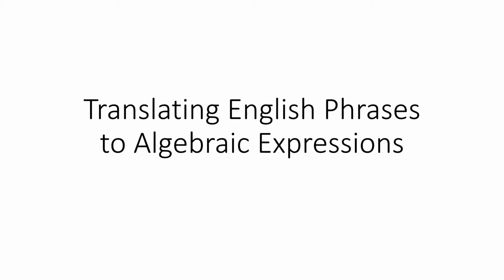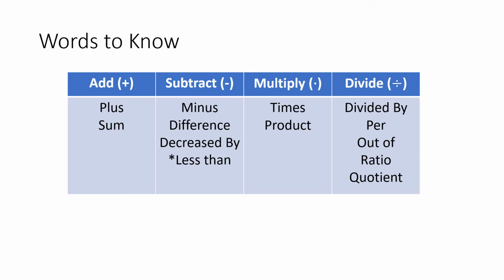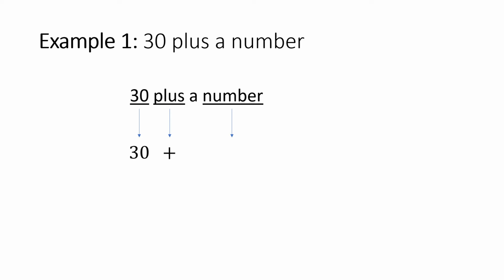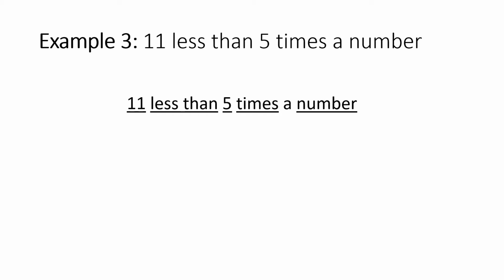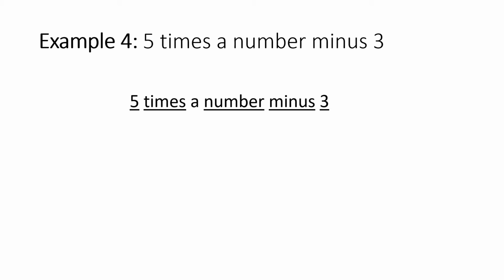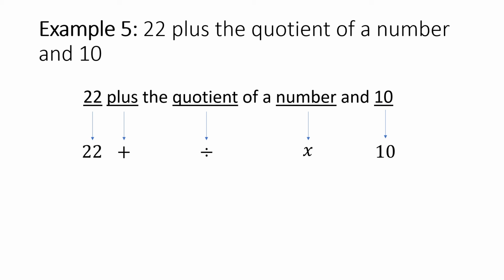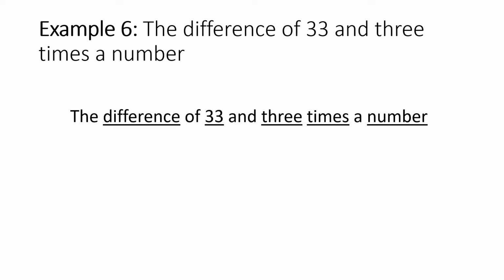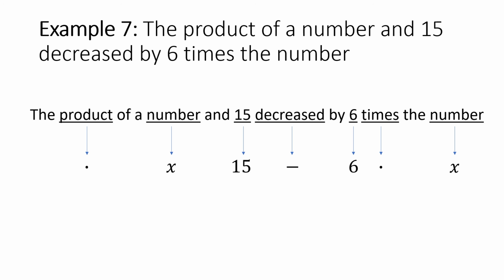Translating English Phrases to Algebraic Expressions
Watch this video to learn how to translate english phrases to algebraic expressions.